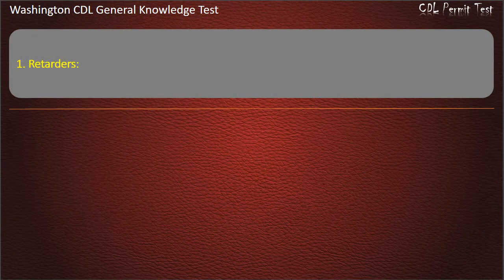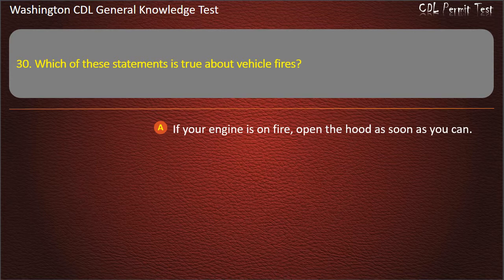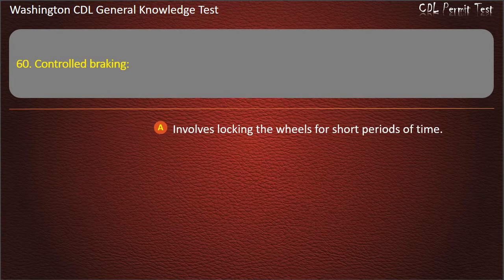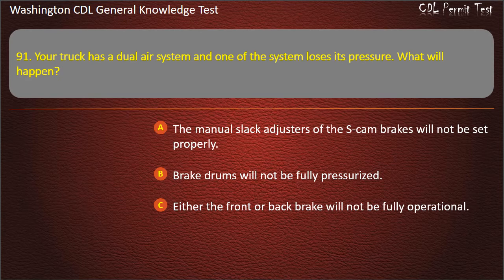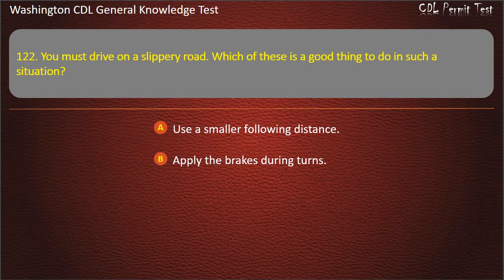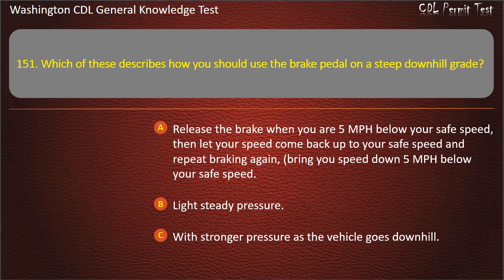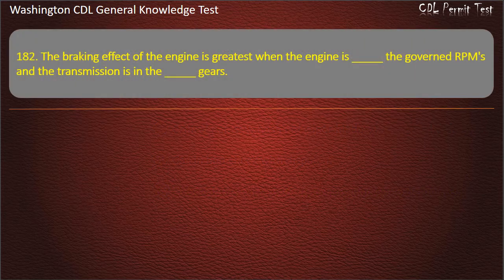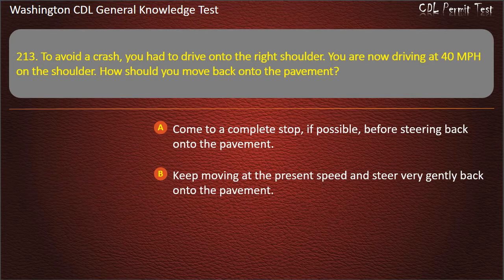Washington CDL General Knowledge Test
Hope that our practice tests will help you well prepare for the written test. Keep practicing with us, you'll get your license soon ;-)